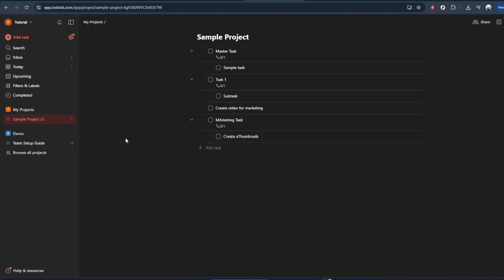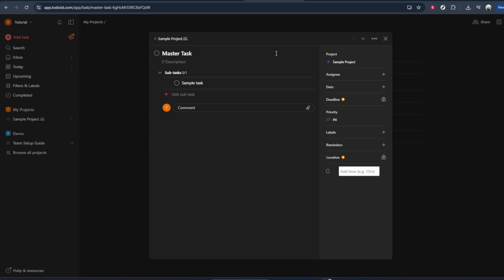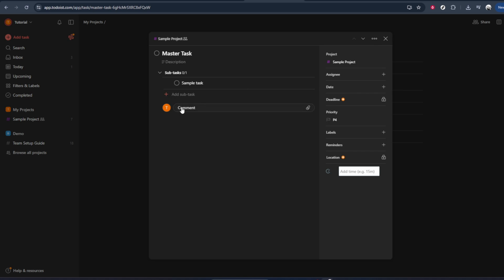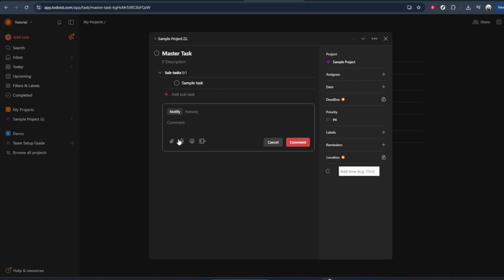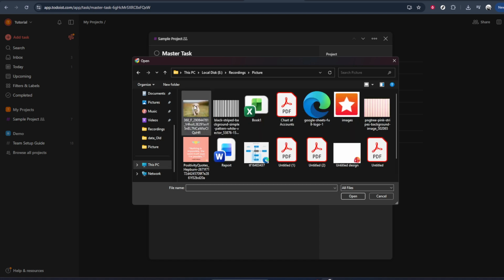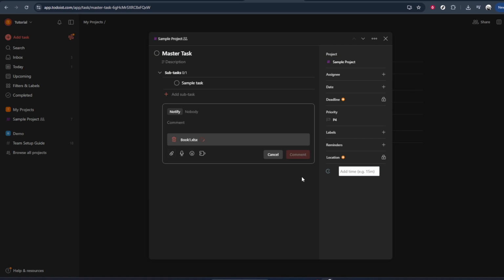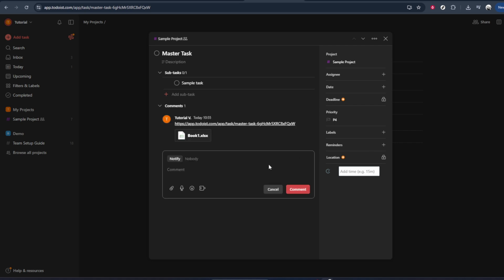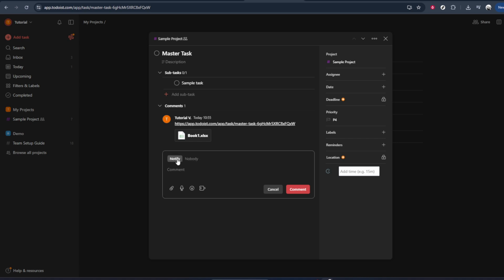How to Attach Files and Links to Tasks in Todoist | Quick Guide 2026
In today’s video, I show you how to attach files and links to tasks in Todoist so you can keep all your resources organized in one place.